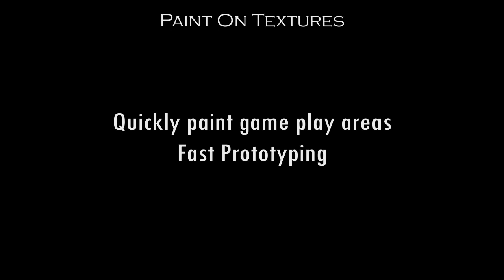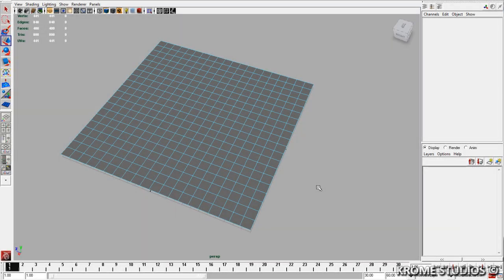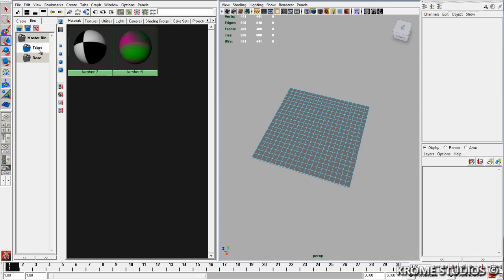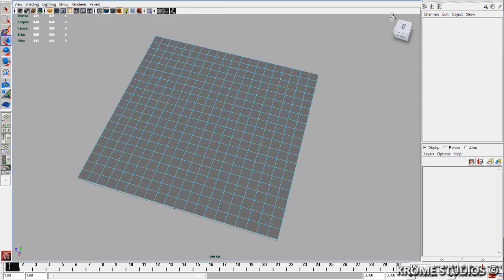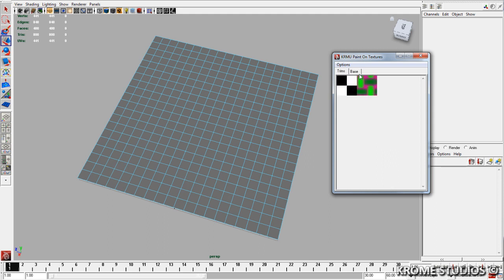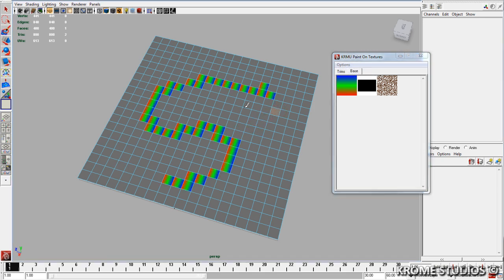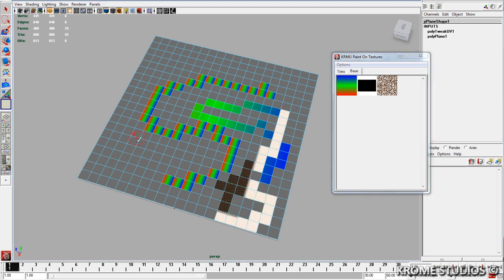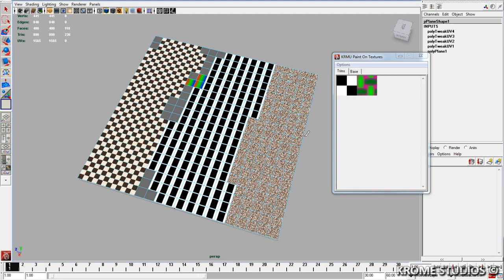Paint on Textures : Maya 6.5 - 2009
This is a fast Mel script tool for texture application based on the bin system in the hypershade. It will create a number a tabs containing the textures  found in those bins and through the use of artisan apply the materials to the model; an option is also included if you wish to normalize the painted face.